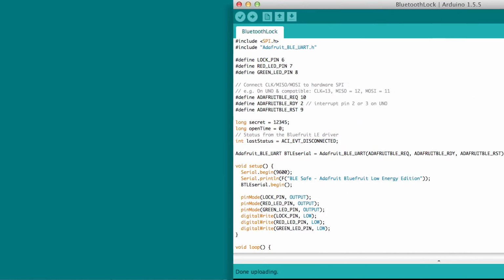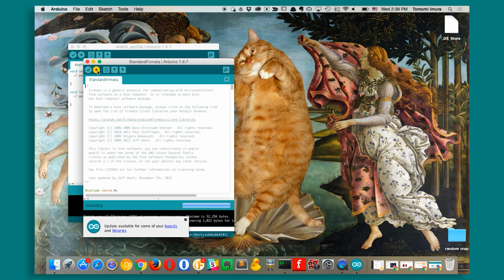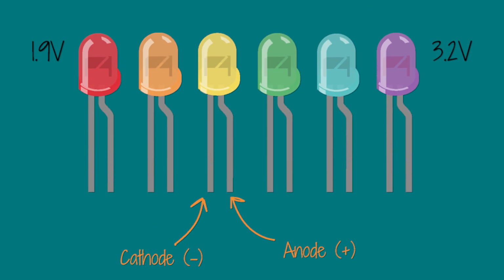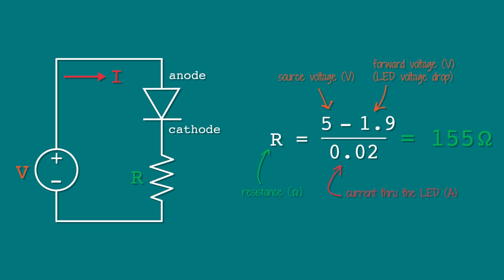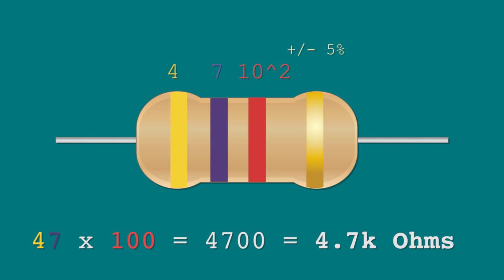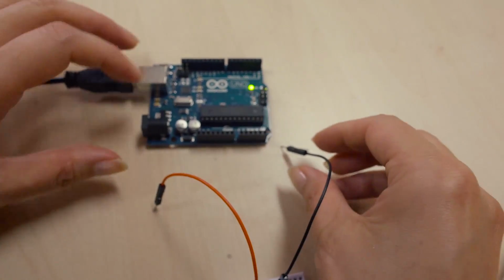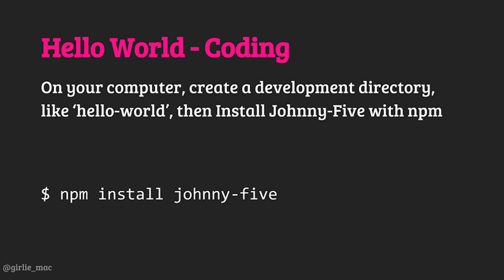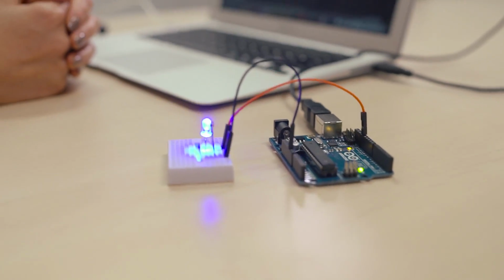Getting Started with Johnny Five for IoT with Tomomi Imura (Part 1)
Tomomi Imura, developer evangelist at PubNub, walks through setting up a Arduino simple circuit to blink an LED on-command using Johhny-Five, a Javascript library for controlling hardware.